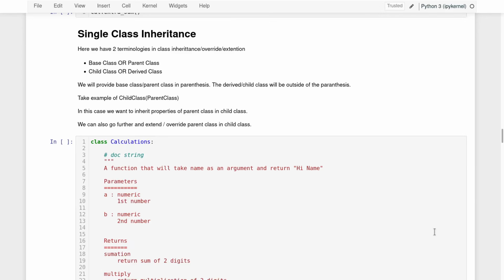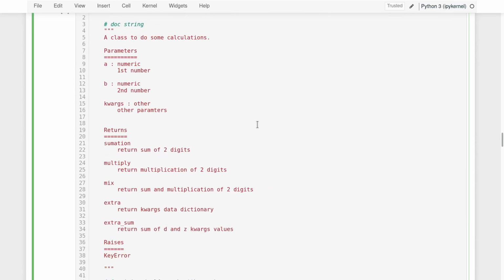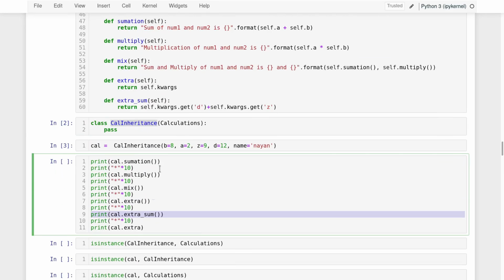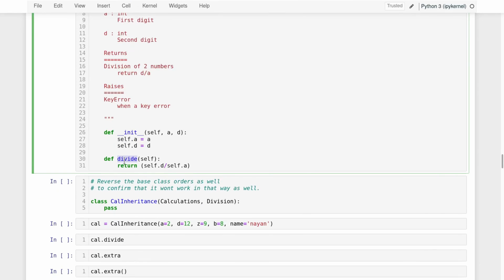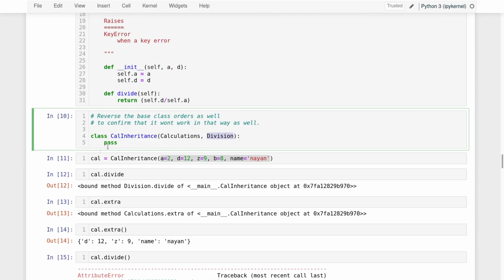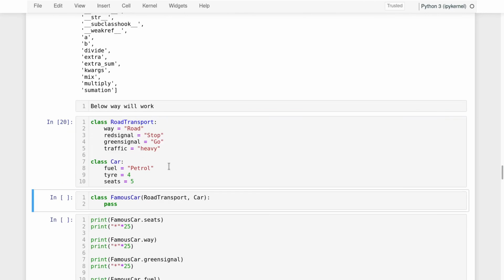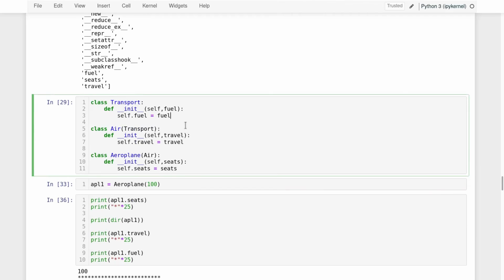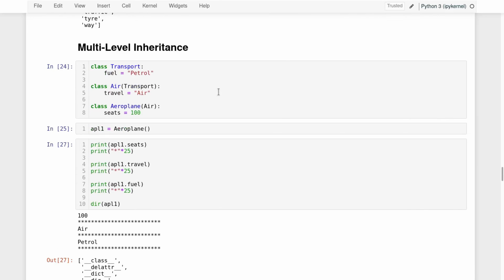Class Inheritance in Python #8.2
Hi All, in this video we will talk about class inheritance in Python. We will see that how class inheritance works in Python. We will also see that how can we define class inheritance in Python.

To inherit properties of parent class to child class we need to provide parent class in parenthesis and child class outside of parenthesis. If we are going to use init method in child class than it will no longer be class inheritance instead it will be class override.